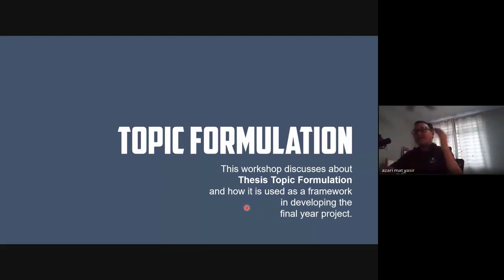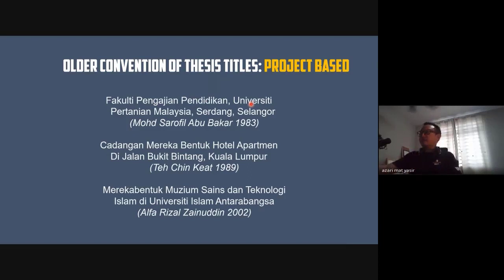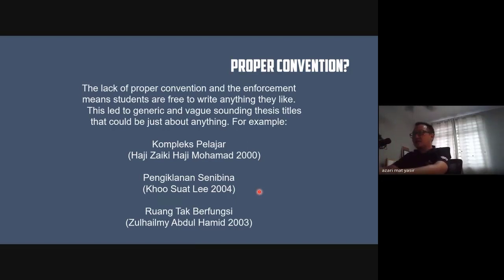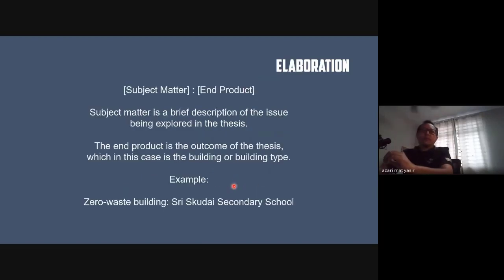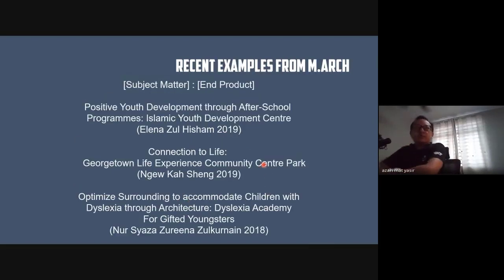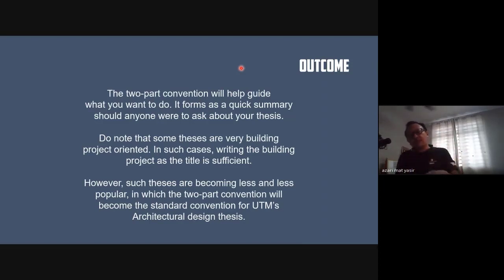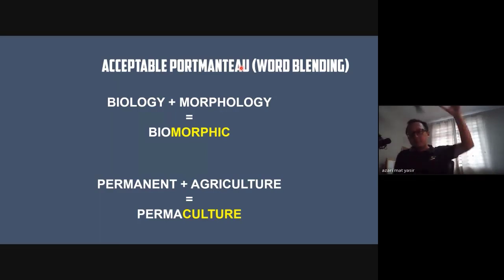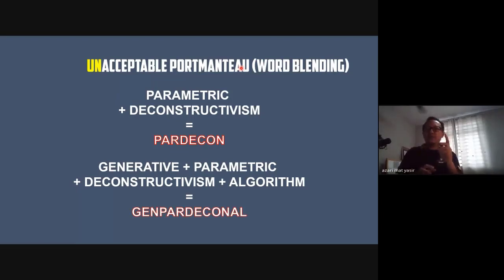Topic Formulation: UTM Architectural Design Thesis Workshop Part 2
This lecture input is part of the design thesis workshop for UTM Master of Architecture students. The objective of this lecture is to guide the students to formulate their own thesis title using the standard convention used in UTM Architectural Design Thesis.

It also looks at examples throughout the history of UTM Architecture School, as well as examples in the recent years.